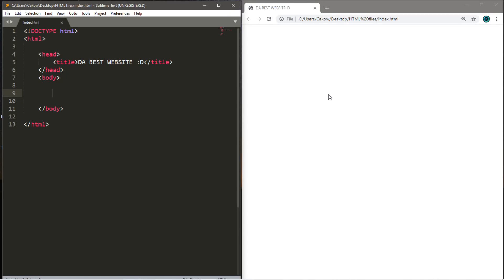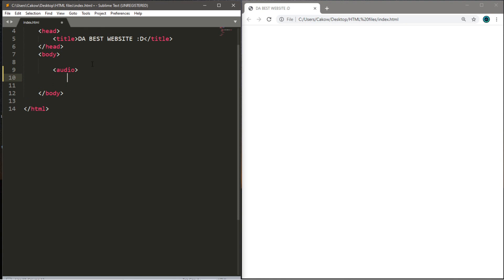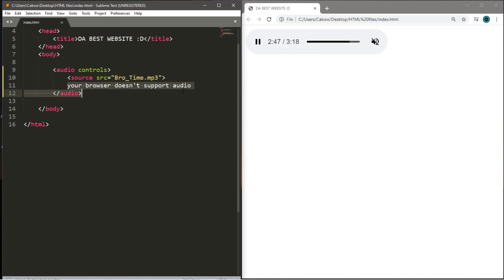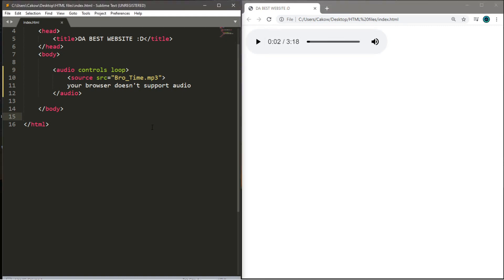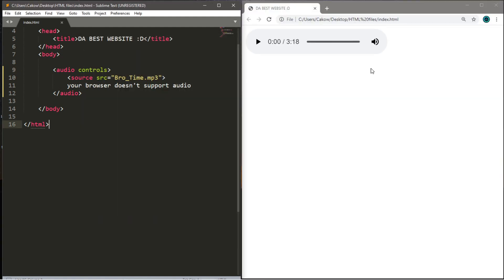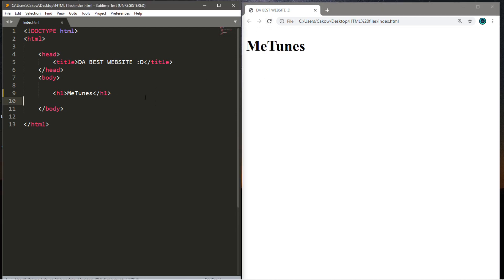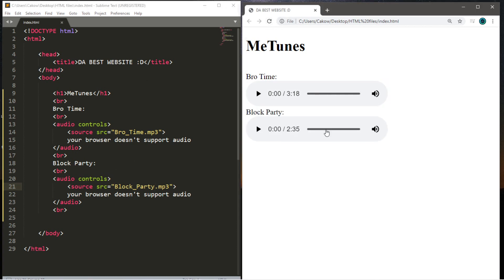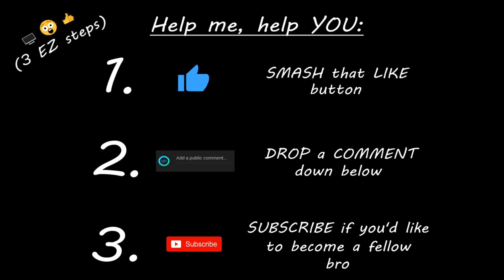HTML how to add audio 🔊 #7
HTML how to add audio tutorial